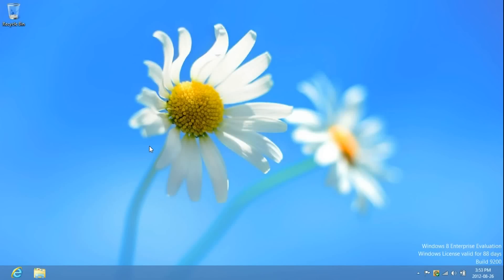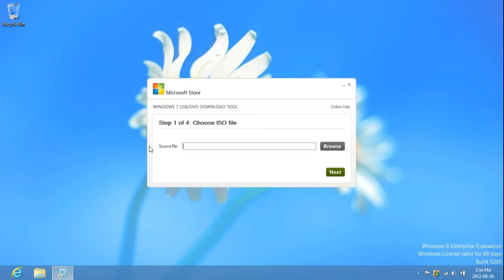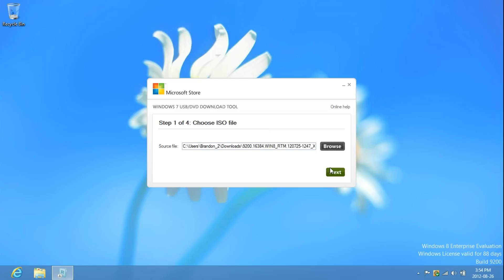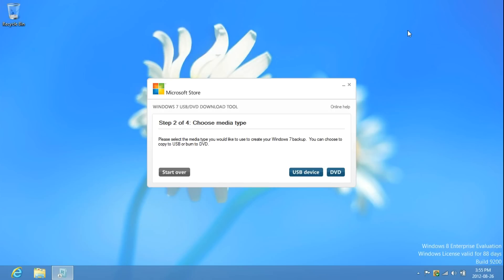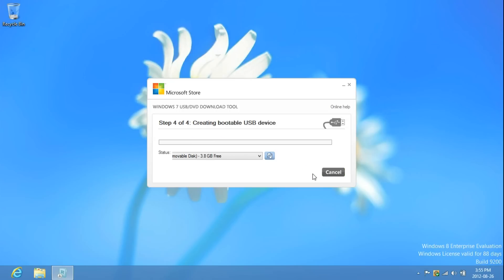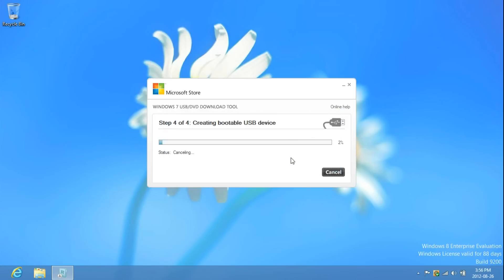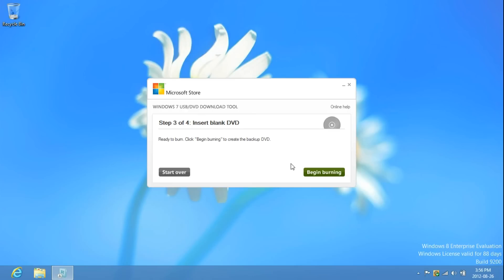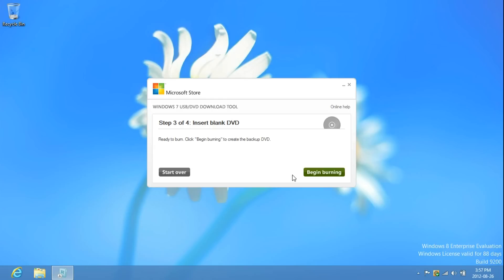Windows 7 USB/DVD Download Tool Tutorial.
Hey Guys!

Just showing you how to use Windows 7 USB/DVD Download Tool.

Once you installed Windows 7 USB/DVD Download Tool.

01) Run it.
02) Click on "Browse".
03) Use the navigator to the left to locate your ISO image.
04) Select your ISO image and click "Open".
05) Click "Next".
06) Select "USB Device" or "DVD".
07) Click on "Begin Burning" or "Begin copying"